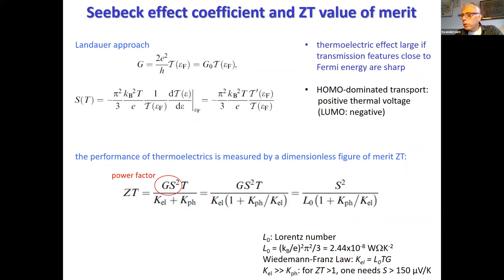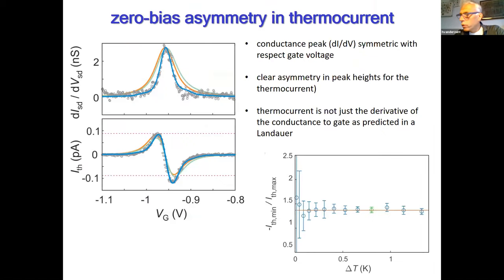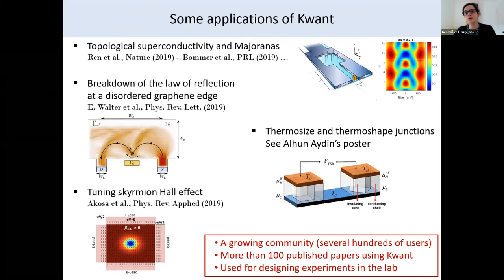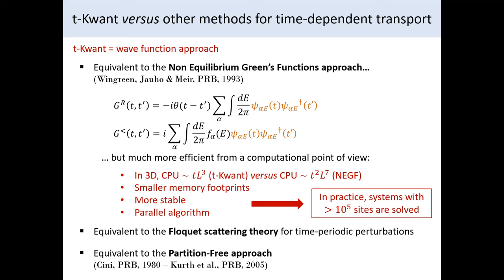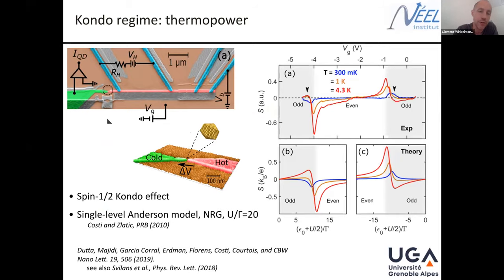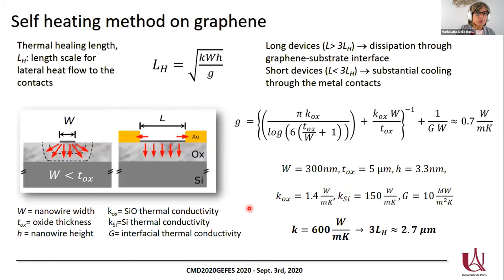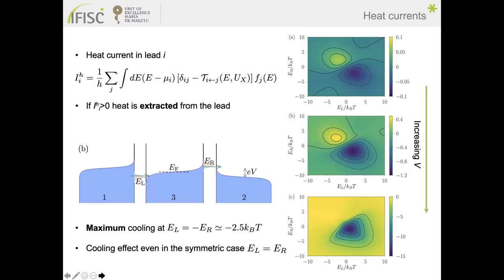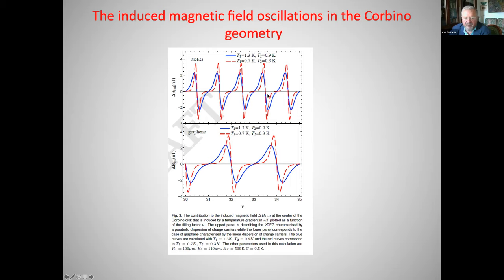Quantum thermoelectrics and heat currents at the nanoscale II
Part II of mini-colloquia "Quantum thermoelectrics and heat currents at the nanoscale".